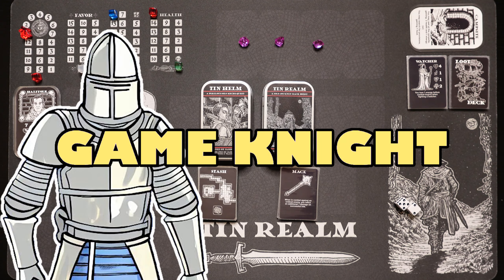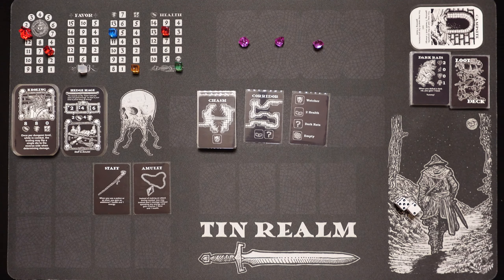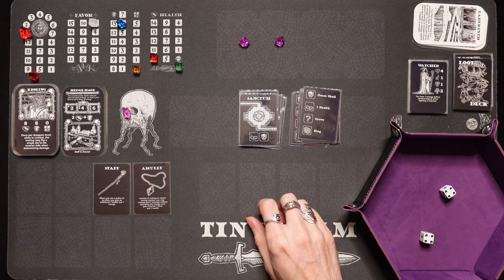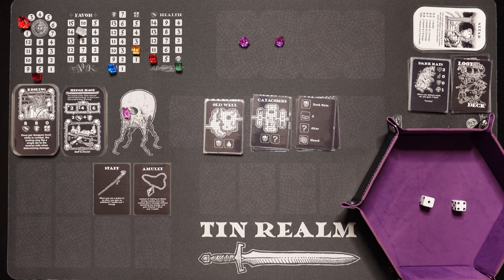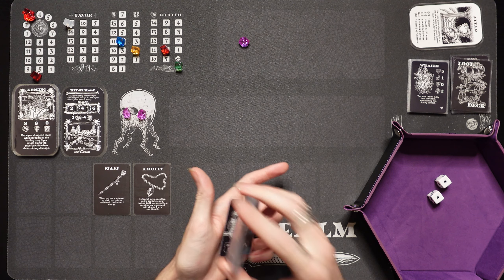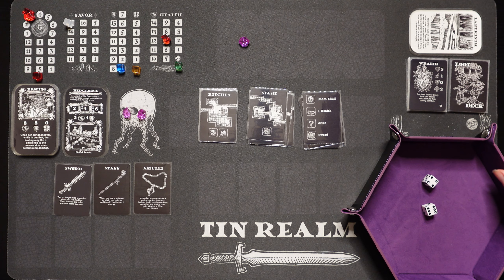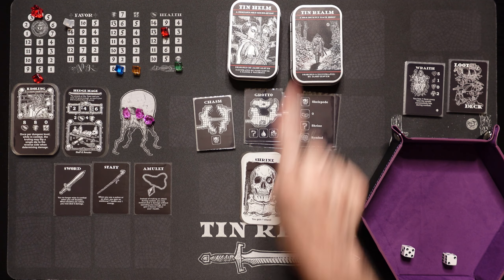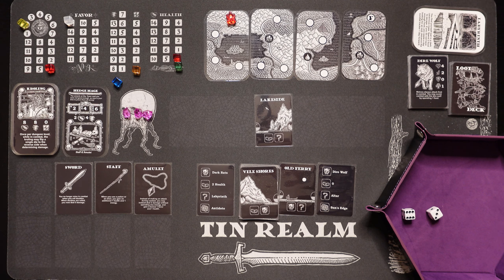Tin Helm/Tin Realm Playthrough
Welcome to this solo playthrough of Tin Helm, where we embark on an immersive adventure into the dungeon to collect the shards and escape in one piece. In this captivating tabletop game, set in a realm teeming with magic and mystery, we'll guide a daring adventurer through a labyrinth of challenges and decisions.

Join me as we delve deep into the intricacies of Tin Helm, a game that seamlessly blends strategy, storytelling, and solo gameplay. We'll face a myriad of trials, from navigating a treacherous dungeon to facing off against fierce foes and uncovering ancient secrets.

Join me on this epic adventure, and let's discover what fate has in store for us in Tin Helm! Let the journey begin!